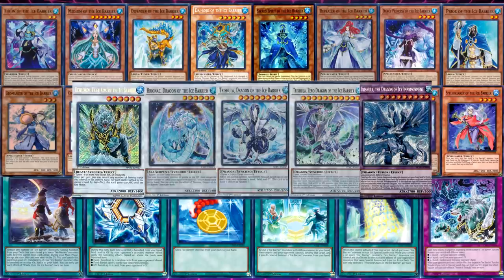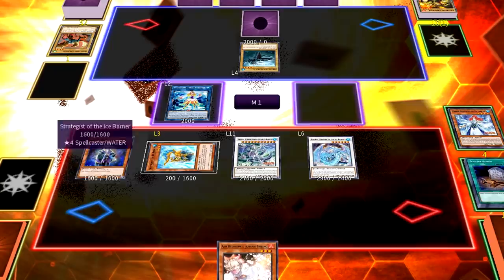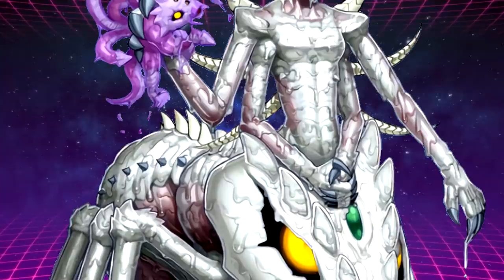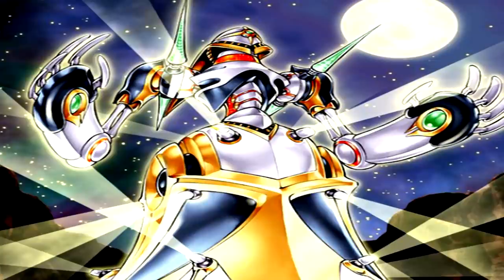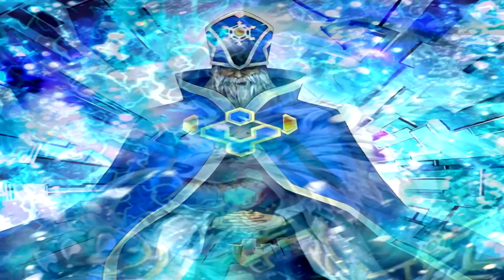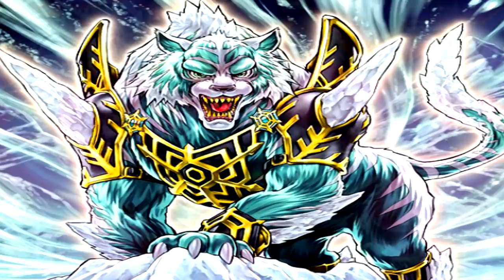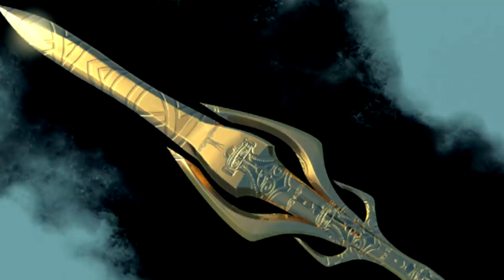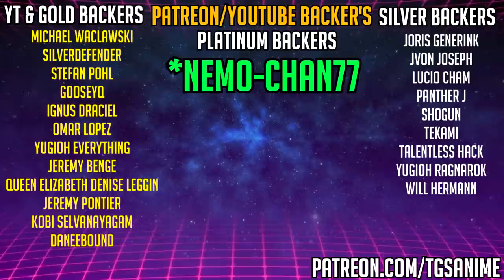Yu-Gi-Oh! - Ice Barrier Archetype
Ice Barrier Intro: (0:00)
The Playstyle: (0:37)
The Story: (3:32)
The Monsters: (10:50)
The Extra Deck: (12:09)
The Spells & Traps: (16:27)
Shoutouts: (17:07)